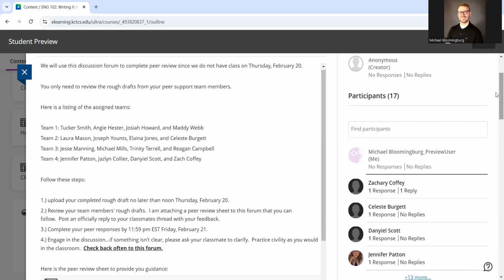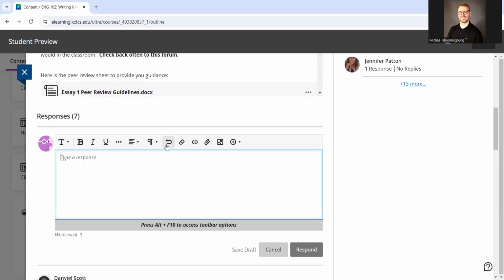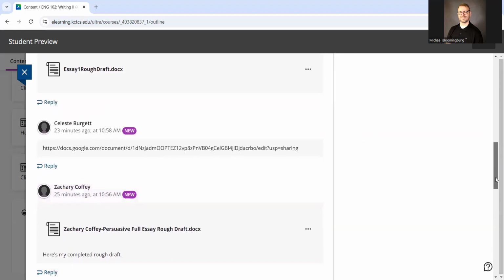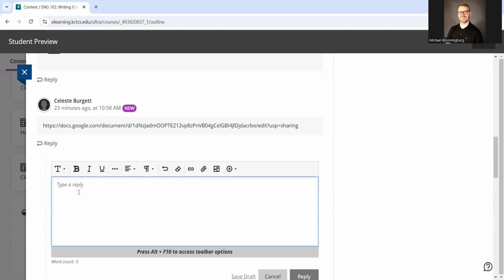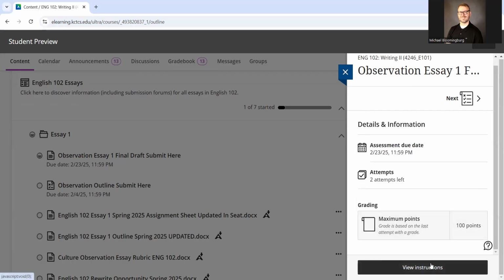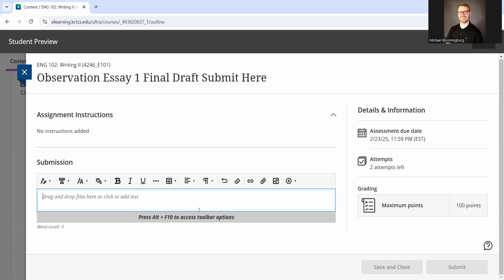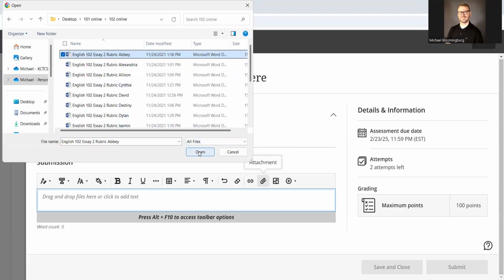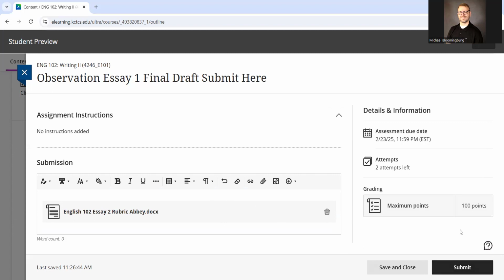English 102 Peer Review Video (In Person Class)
A video designed to introduce students to the peer review requirements.